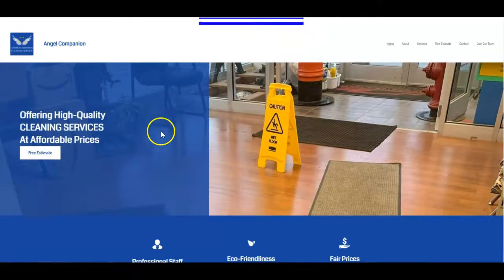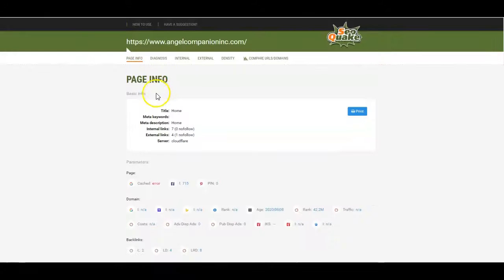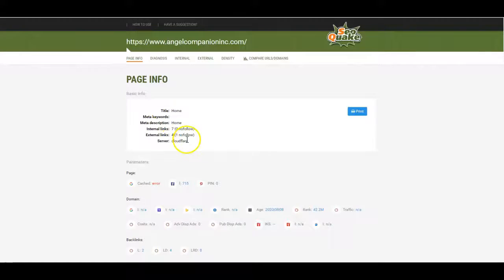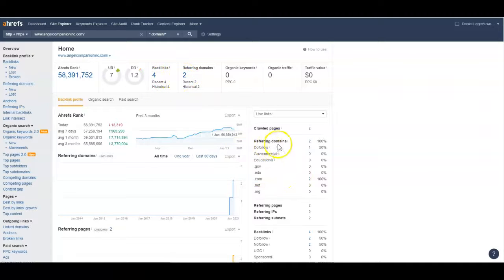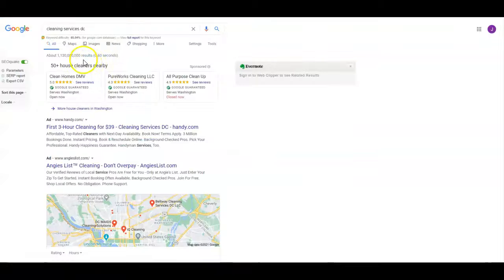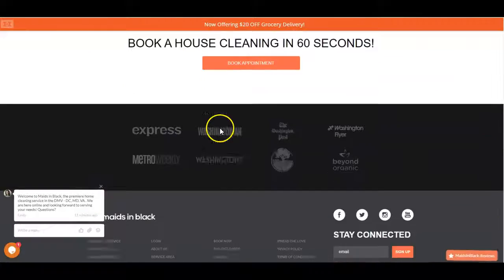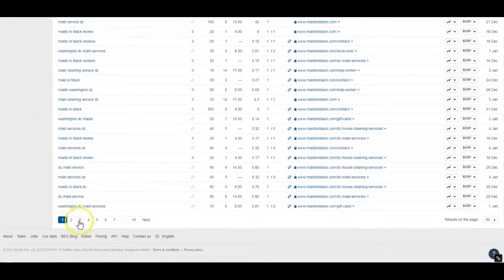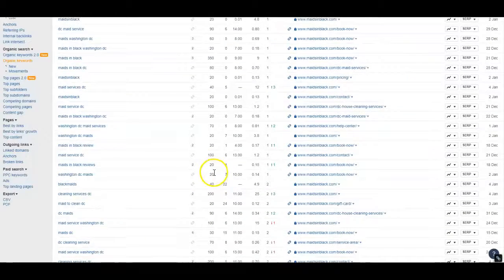Angel Companion Inc. | Website Review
Website and SEO Review for Angel Companion Inc.. "cleaning services dc" is a high volume keyword for the house cleaning industry in the Washington, DC area. This video shows how Angel Companion Inc. can rank higher for " cleaning services dc " in the Washington, DC area.